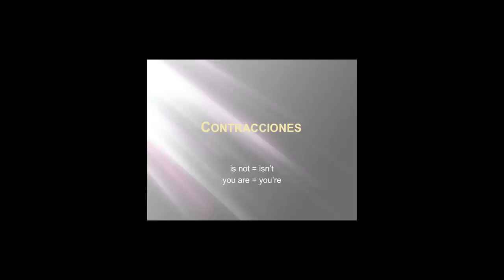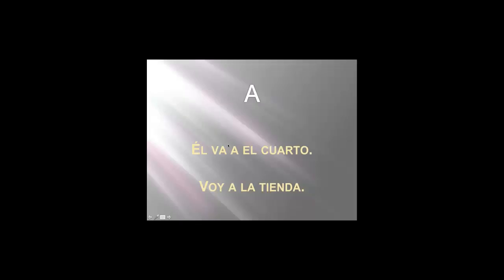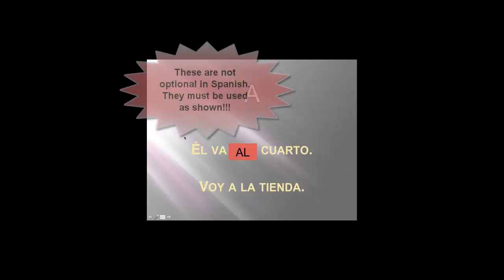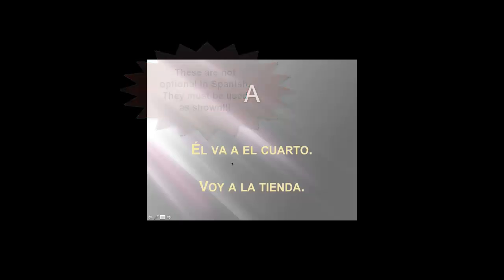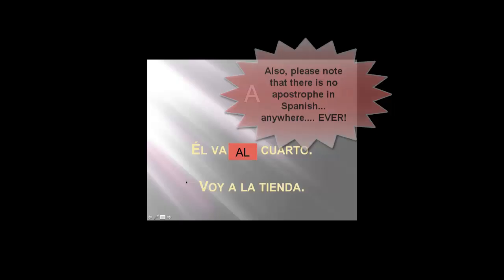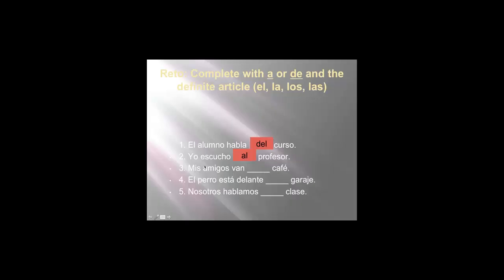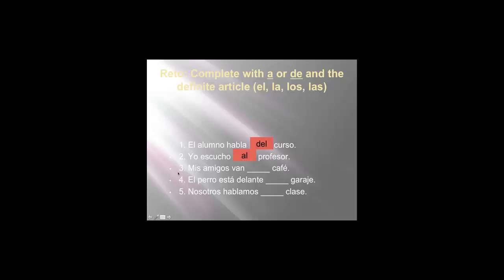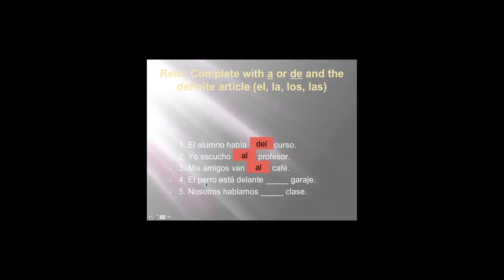3.9 Contracciones al y del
I 3.9 contracciones al y del